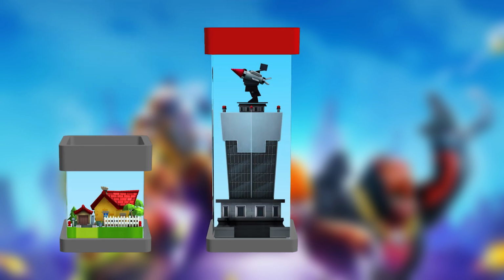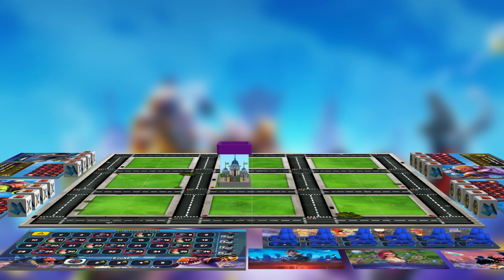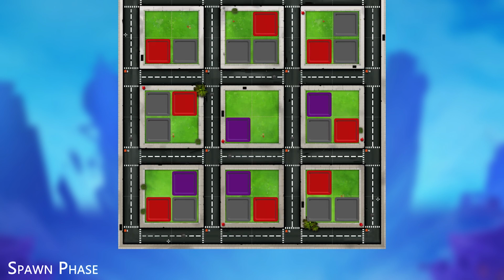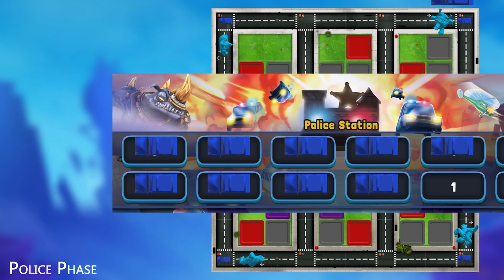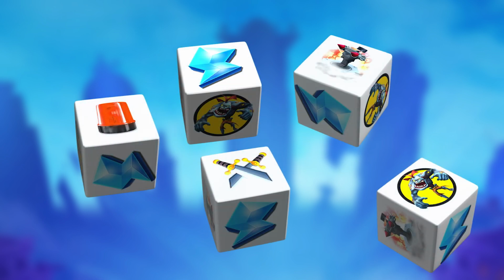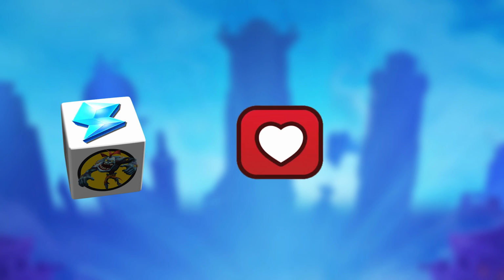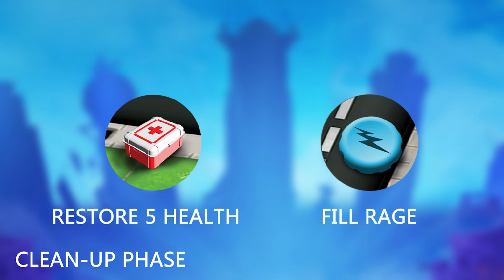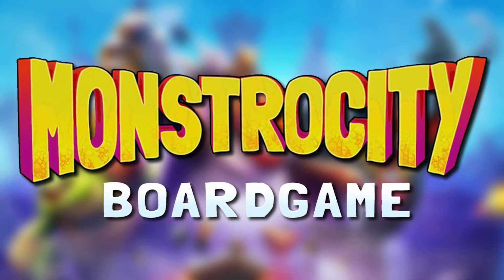How to Play MonstroCity: Rampage (Vesuvius Media Ltd) - Quick Start Tutorial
Fight the evil genius, Dr. Spotnik, with your monster squad in this epic city-smashing game.

MonstroCity is a fully co-operative, dice rolling, real-time, city-smashing game for 1 to 4 players. Players assume the role of monsters, forming a squad, sent to level the secret base of Dr. Spotnik and foil his plans to conquer the world!

Your objective is to smash all the buildings and crush the city's defenses in five 2-minute rounds. But don't expect Dr. Spotnik to stand idly by while you SMASH! The city will retaliate!

Be ready to face Tanks, Choppers, Riots and more in this action-packed game!